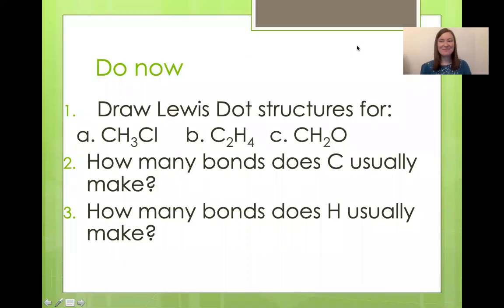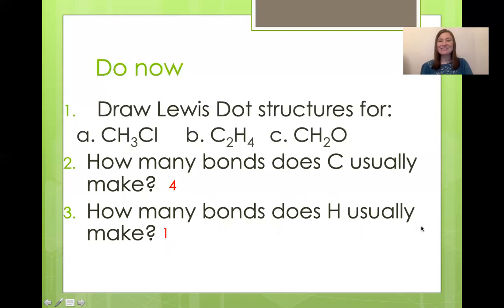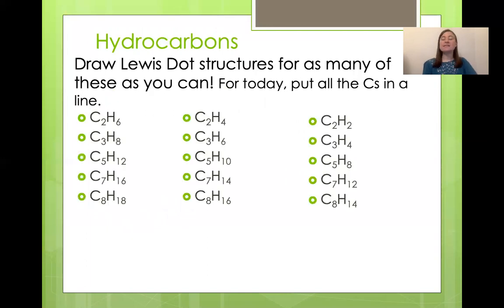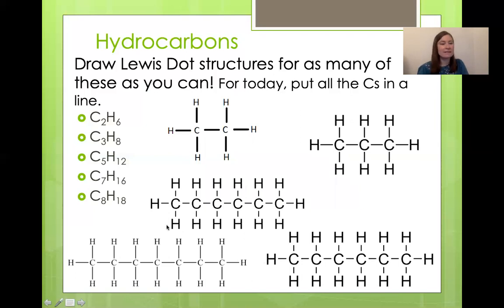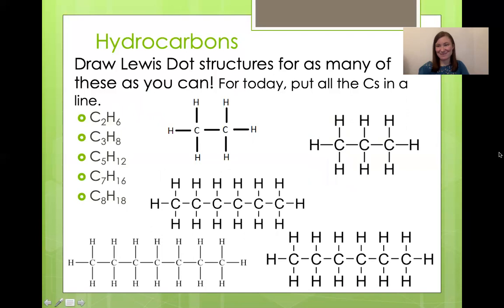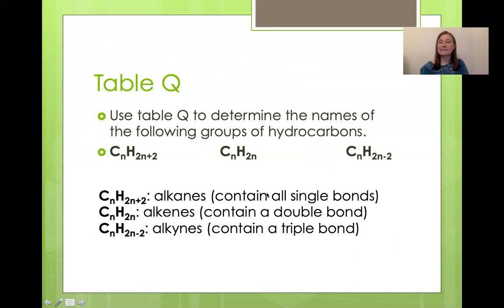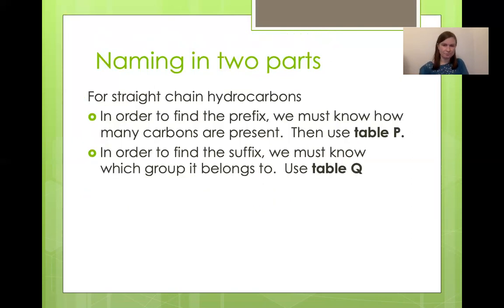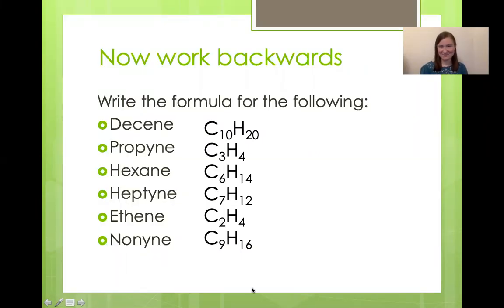RChem Intro to Organic Naming